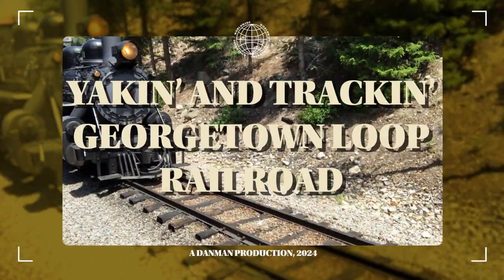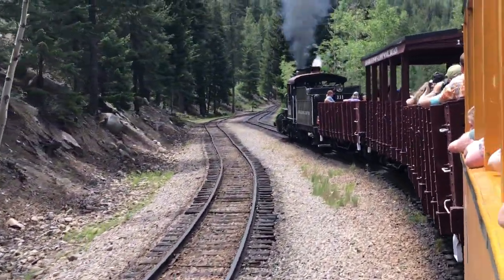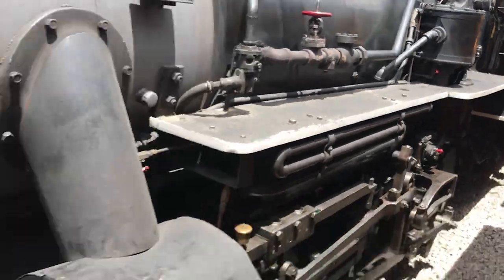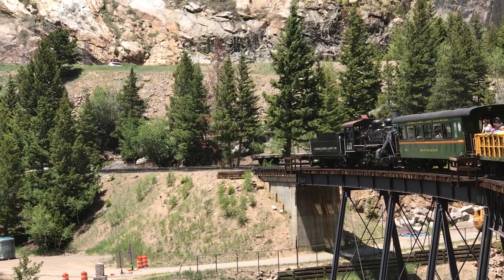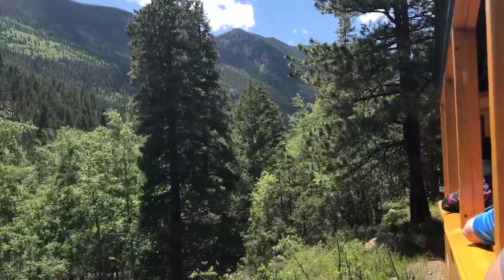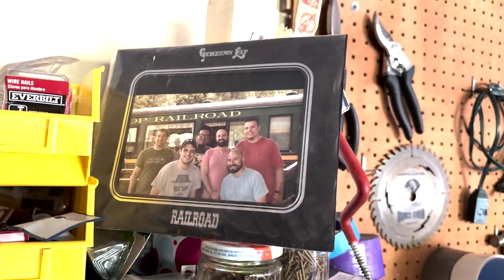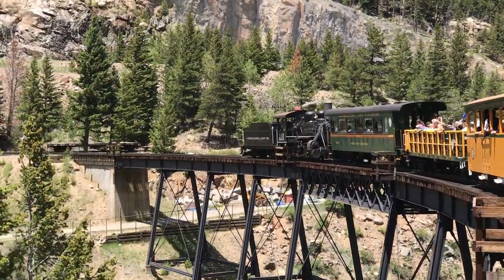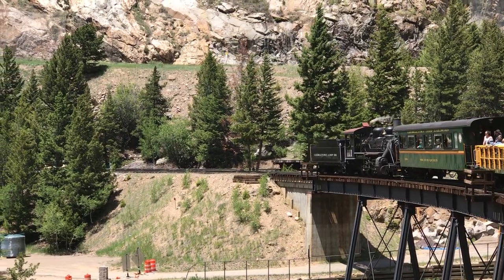The Official Railroad of my Bachelor Party - Yakin' and Trackin'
It's not every day you find a group of family and friends that you can drag onto a tourist railroad in the Rockies. That's just what happened in 2019 when we passed by the Georgetown Loop Railroad on our way to my bachelor party stay in Breckenridge, Colorado. They knew there was a chance a train would be involved, and I think they were happy that we stopped.

0:00 - Intro
0:26 - My Bachelor Party Experience
3:30 - Less Yakin', More Trackin (see and hear the train)